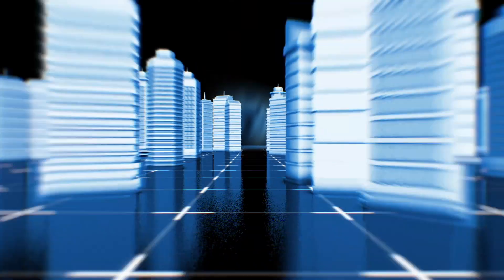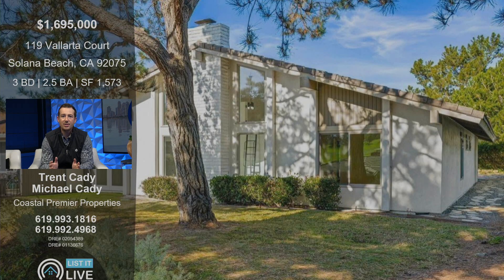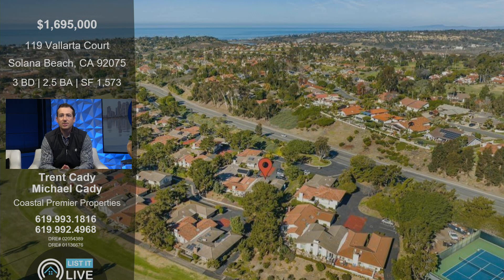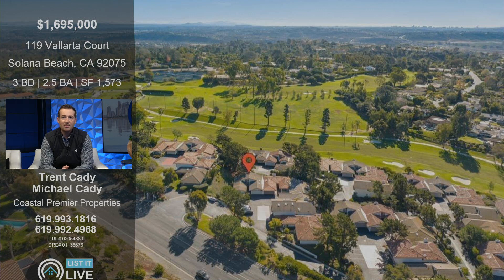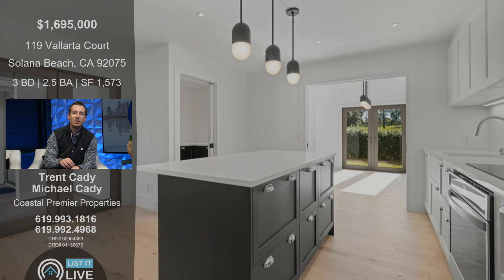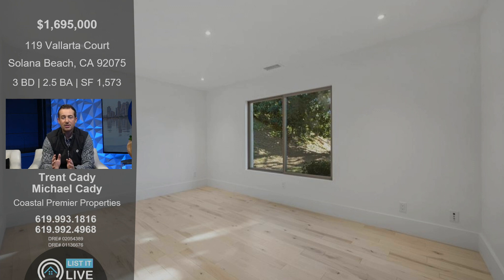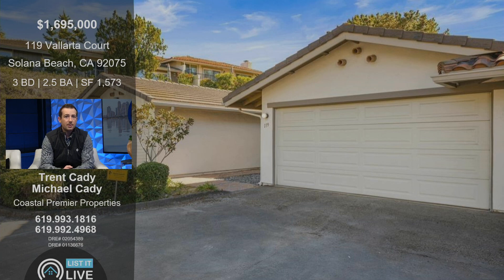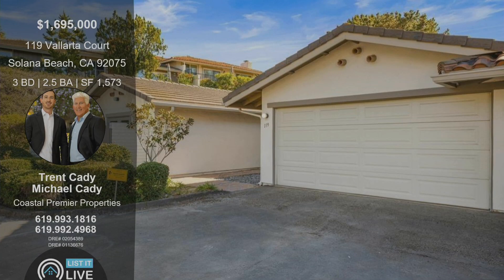119 Vallarta Court Solana Beach, CA 92075 with Trent Cady